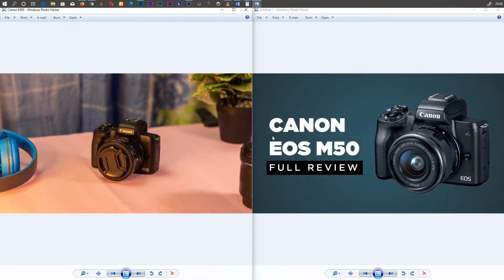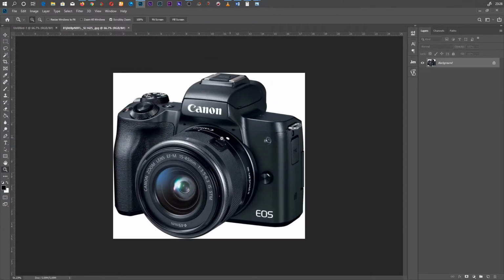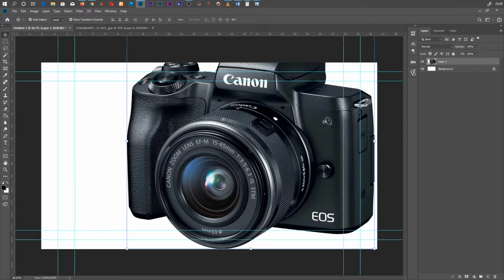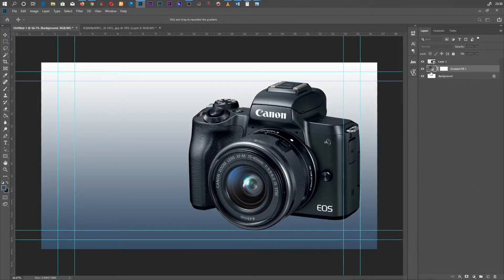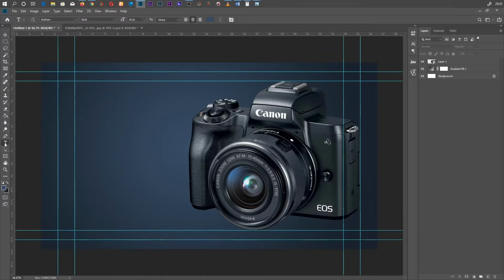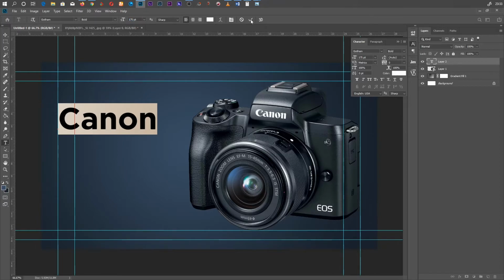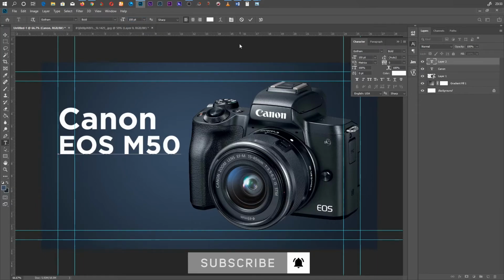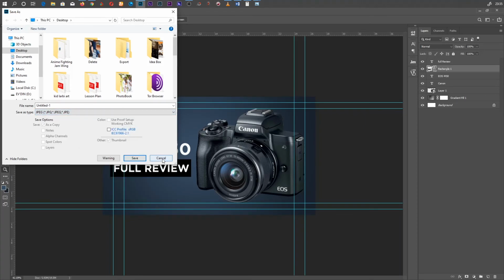How to create an eye catching YouTube thumbnail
In this video, we're going to create eye catching thumbnails for YouTube. This tutorial heavily targets beginners, but everyone can join up to learn some simple tricks, here and there.